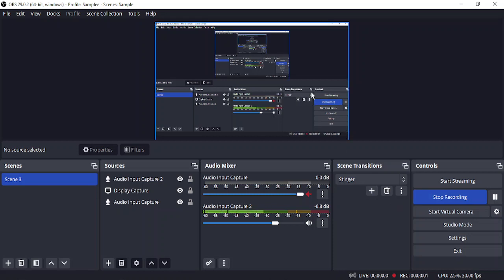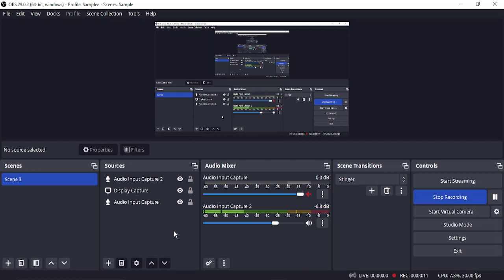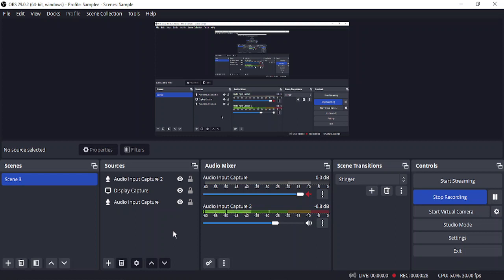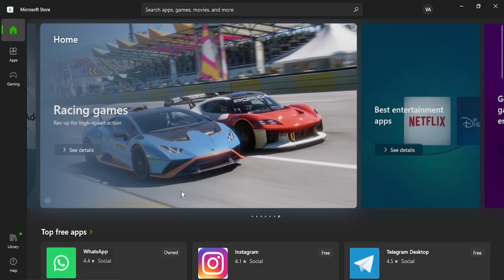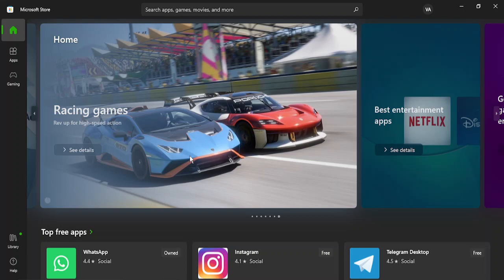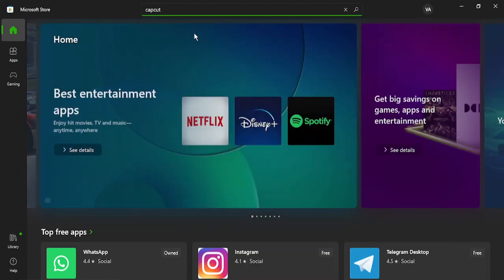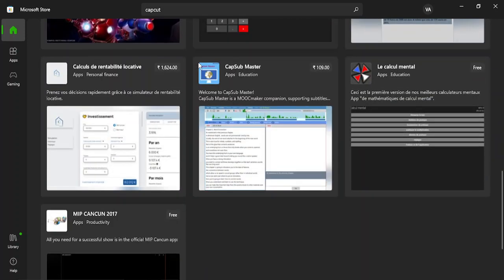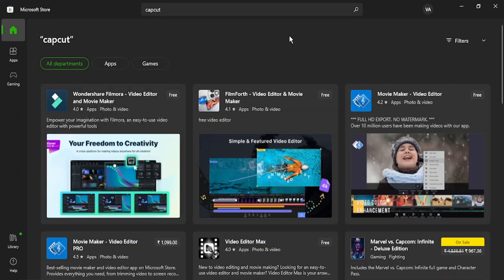How to install Capcut from Microsoft Store?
In this Video, we will see How to install Capcut from Microsoft Store?